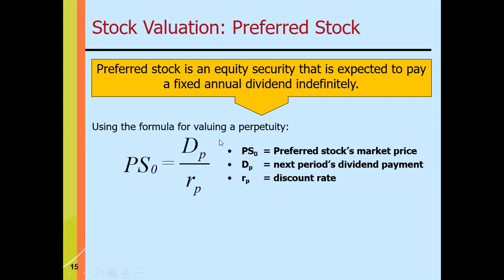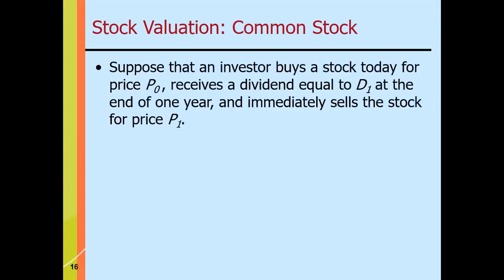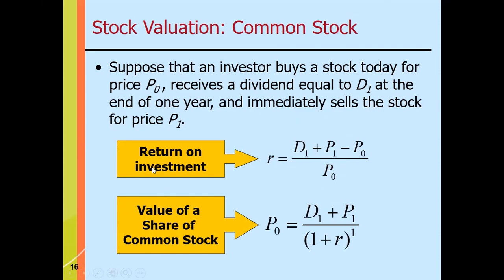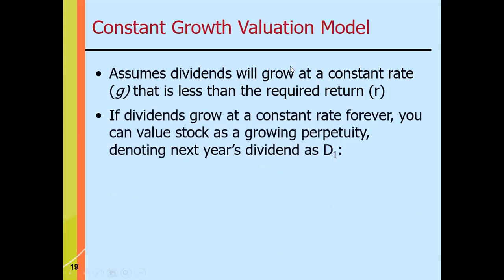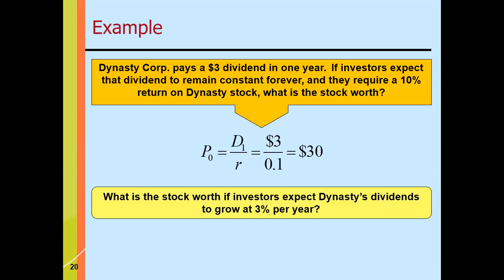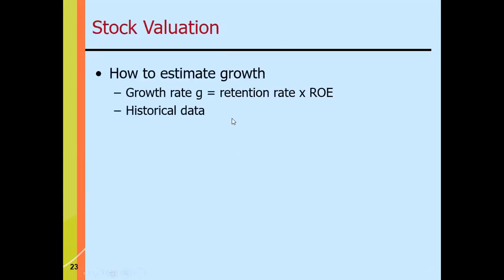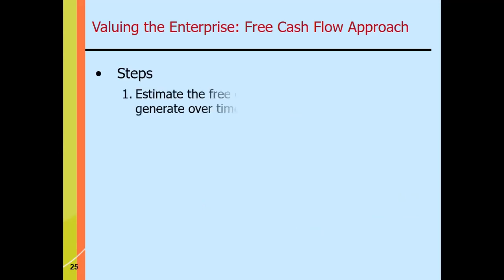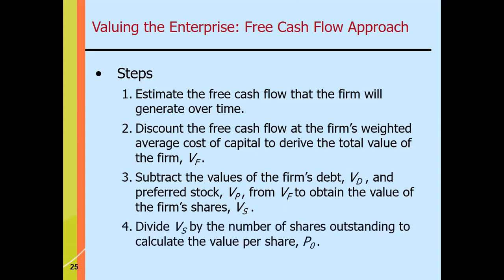Valuing Stocks or Stocks Valuation Part 2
This is our discussions with the simplest way possible about Valuing Stocks or Stocks Valuation Part 2.

Hopefully you learn from this session. Thanks.

Don't forget to subscribe to my channel, like my video, share this video to your friends and everyone who has appreciation for accounting and place your suggestions in the comments section.